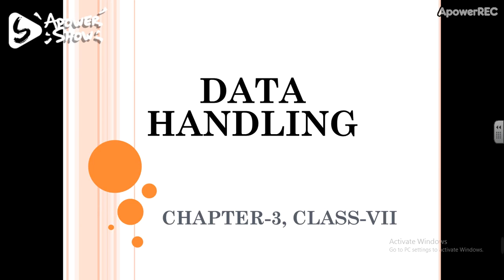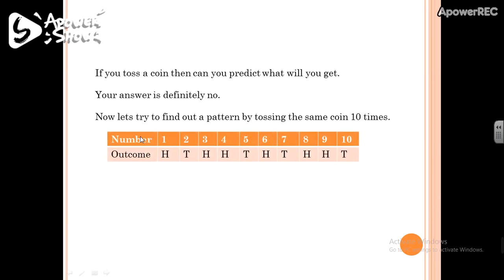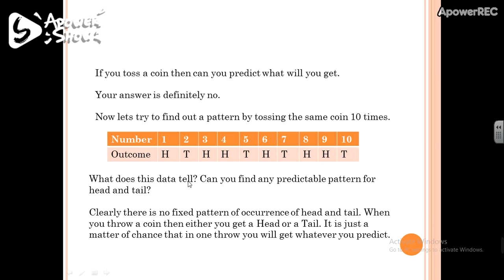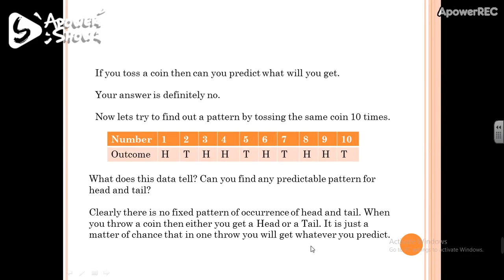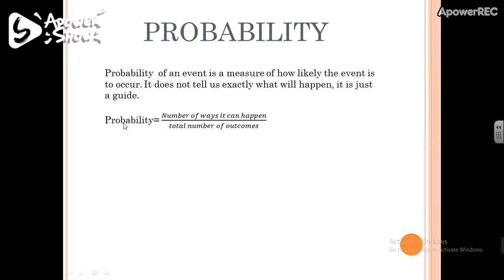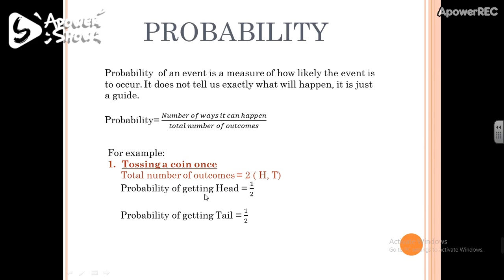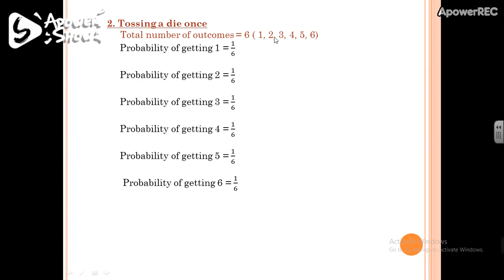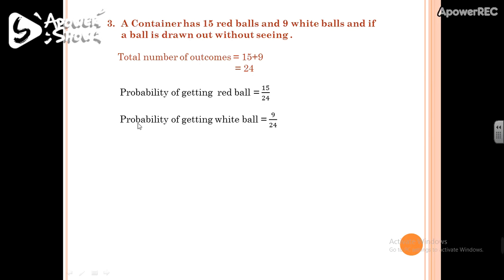chance and probability